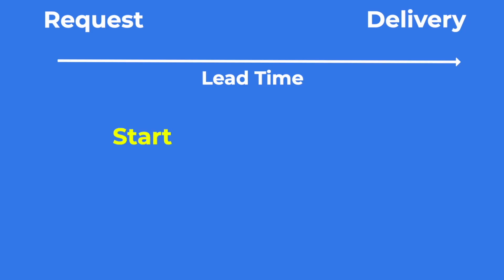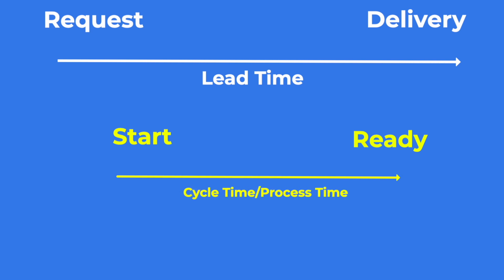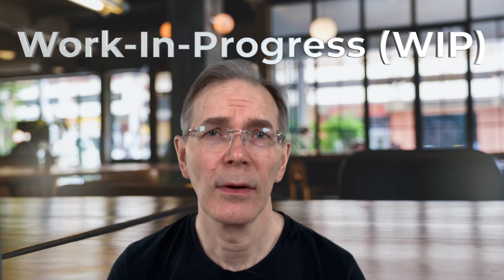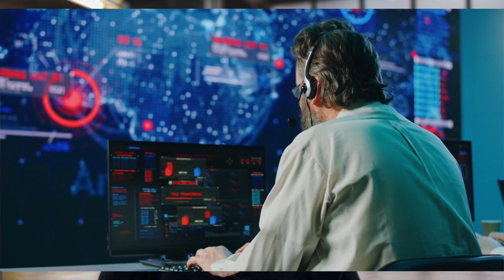Basic Flow Metrics - What Everyone in Your Team Should Know?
Once you have figured out what your magical product is your team should create a great flow of product delivery. Then your customers get all the good stuff as quickly as possible with best possible quality.

It is so easy to blow up your product flow. That is why every member of your product team should understand the four basic flow metrics so that you can address challenges with delivery using a common language.